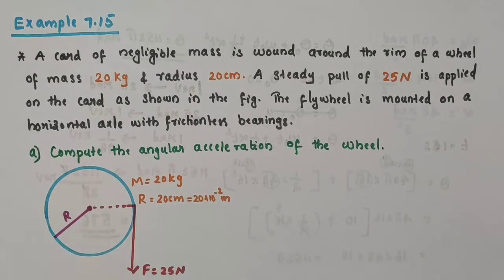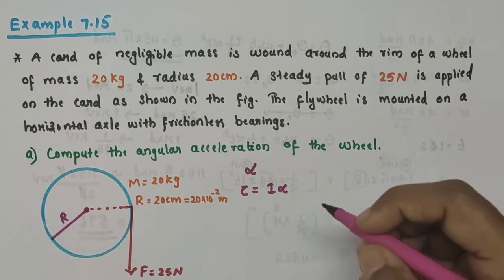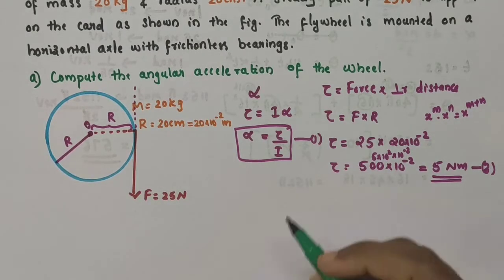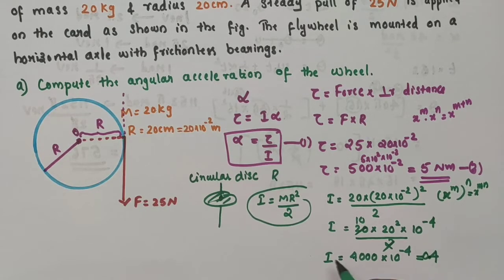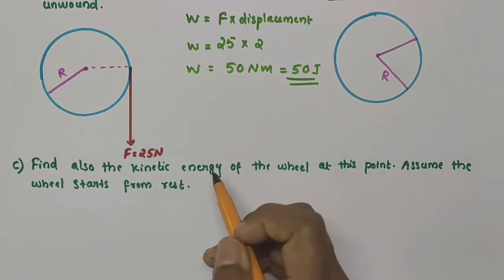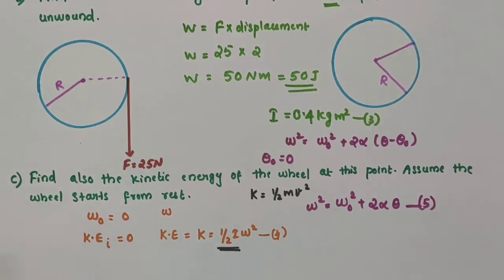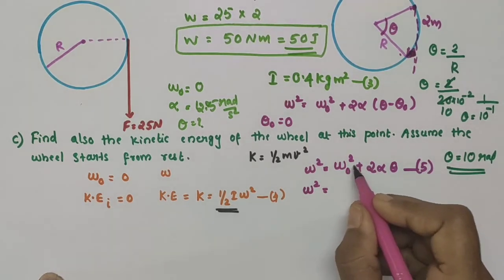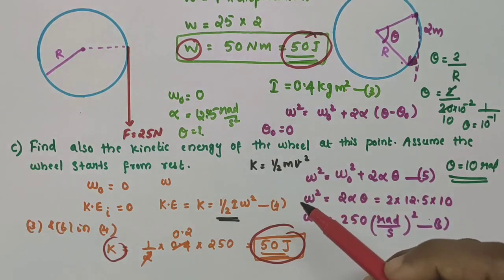Example 7.15 // Class 11 Physics // Chapter 7 Systems of particles and rotational motion